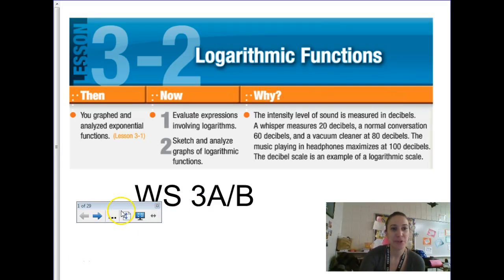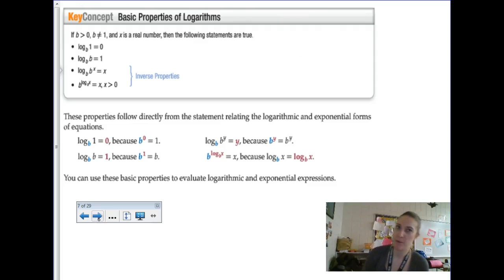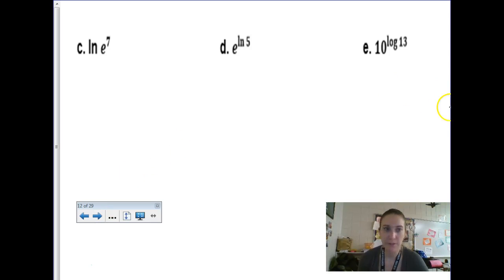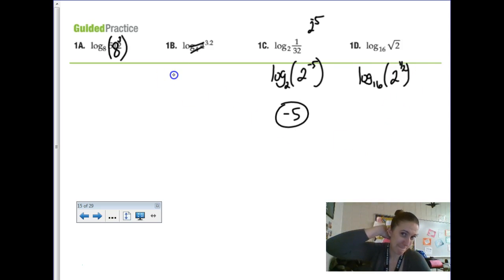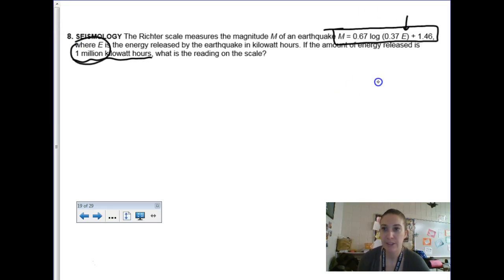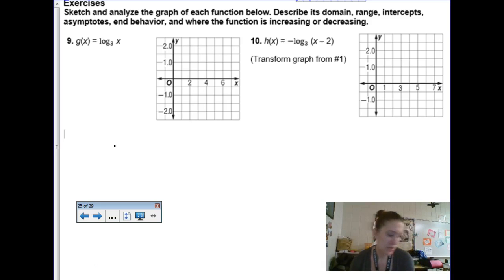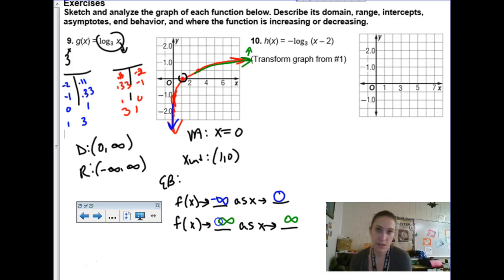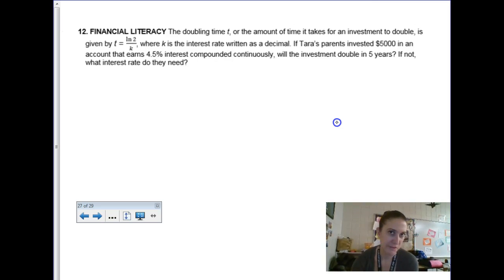3.2 Logarithmic Functions PreCalc 2017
Evaluating logarithms, rewriting from exponential to log form, and graphing logarithms